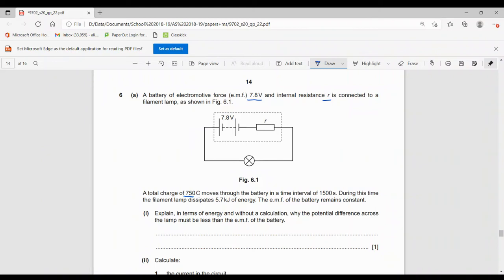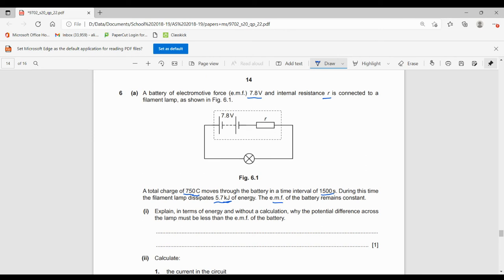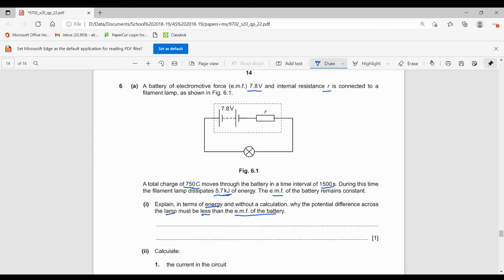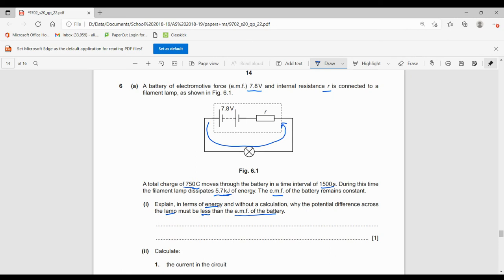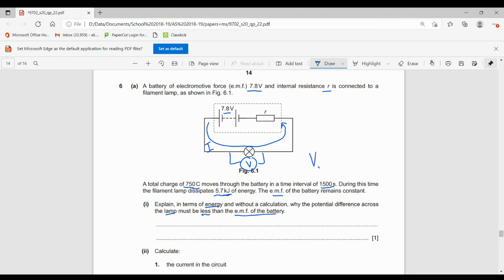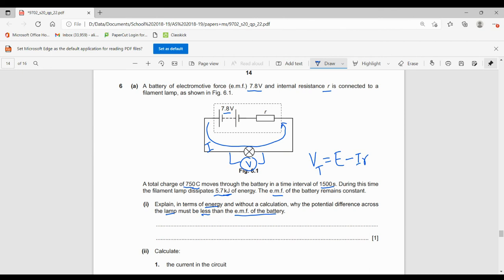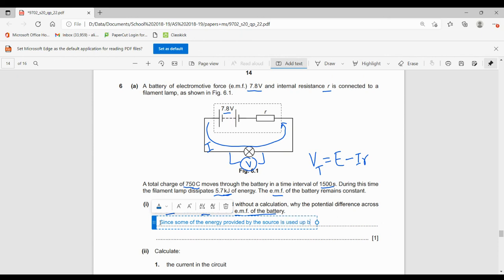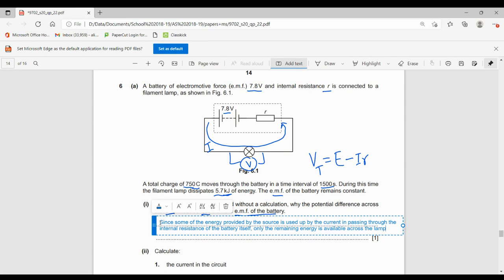9702/22/M/J/20 Qs 6 ai Explanation part 1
In this video we solve an A-level Physics past paper question related to the topic "Internal Resistance" (Electricity) step-by-step.